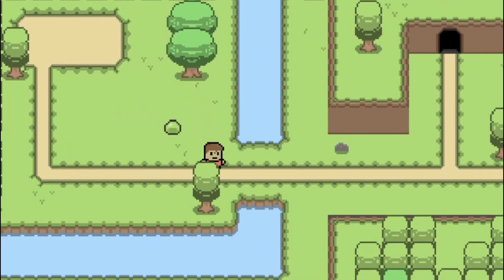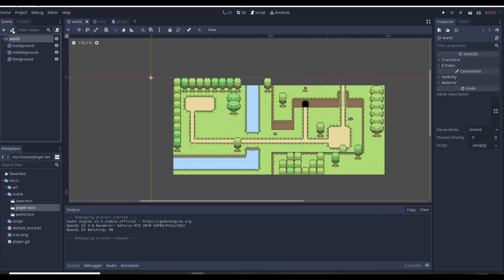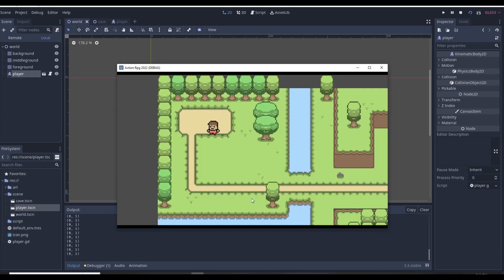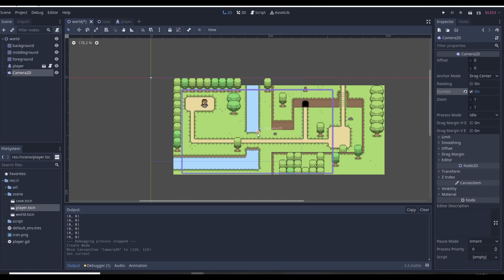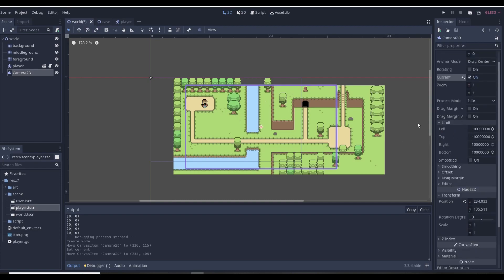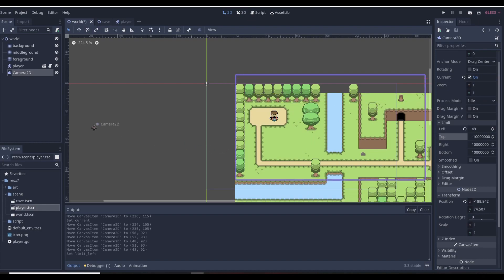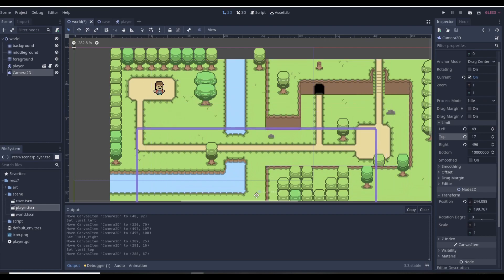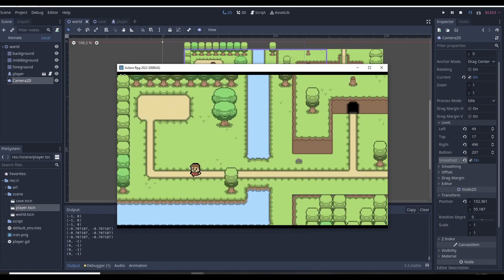How to Make an ACTION RPG in Godot 2022 (ep3. Camera)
In this Series I will be teaching you step by step everything there is to know about Godot, and how to create your very first Action RPG Game.

      - thanks DevWorm,